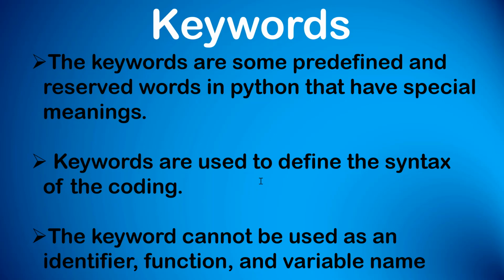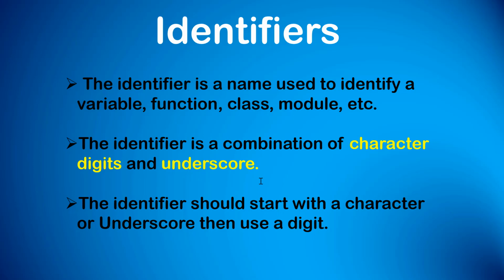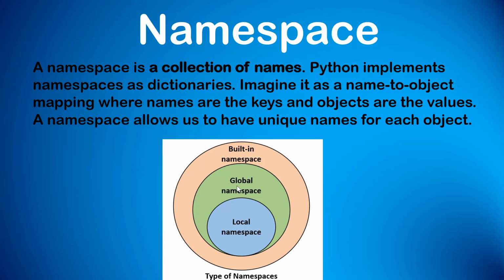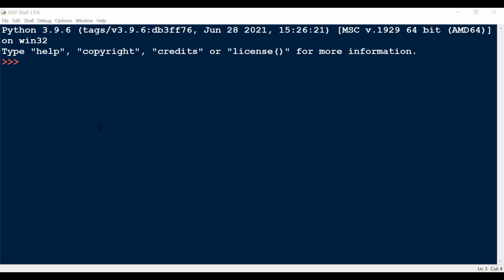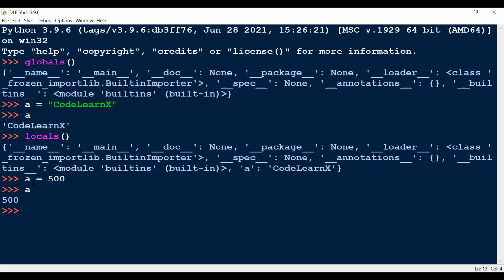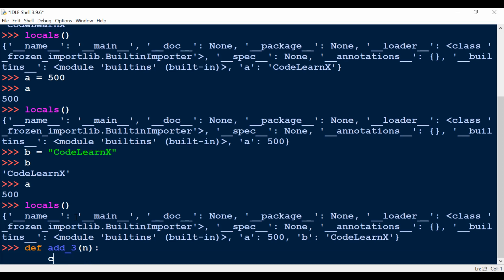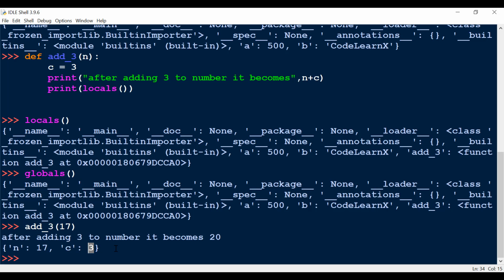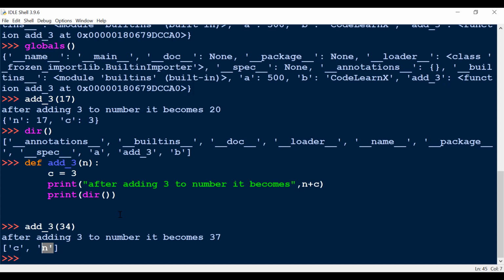Namespace in python | Important Python Interview Questions.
In this video I have tried to explain the very famous python Interview question that what is namespace in python.
I have tried to explain it with real life examples and also showed it on Python IDLE.
after watching this video you guys will have clear understanding with following terms in python.
1. Keywords
2. Names
3. Identifiers
4. Namespace